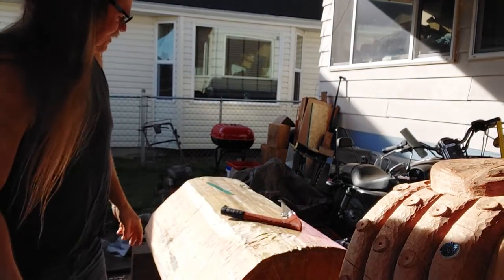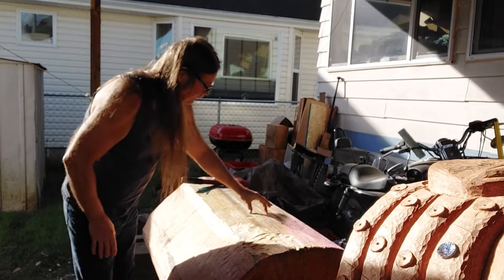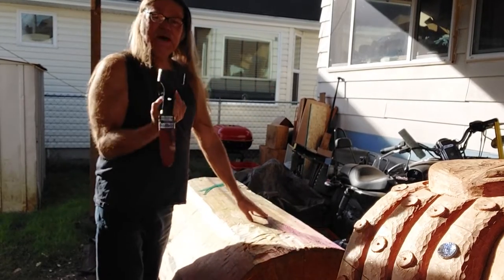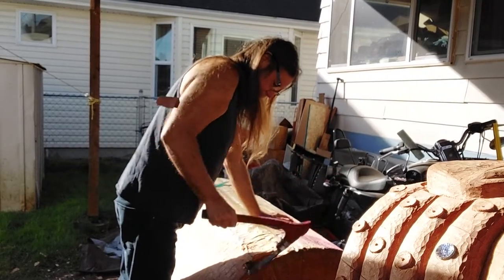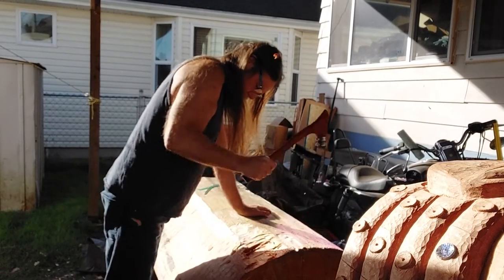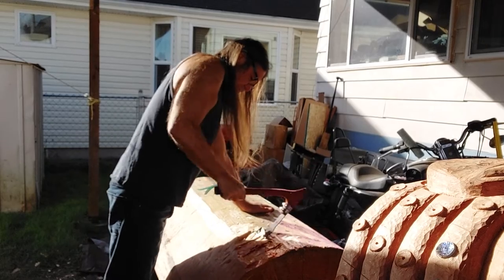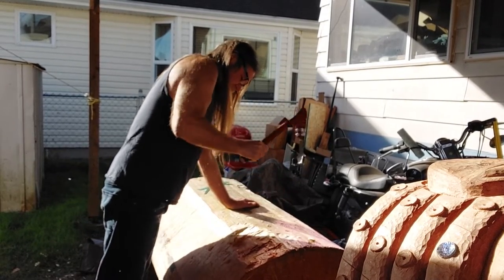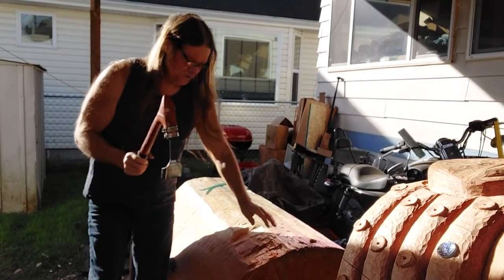Raven Mask Faceting Method With Fred Fulmer Tlingit Artist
This video shows me using the Lip adze and how I use it to facet a block of cedar. I talk about the cambium and Zenith layers of a tree.